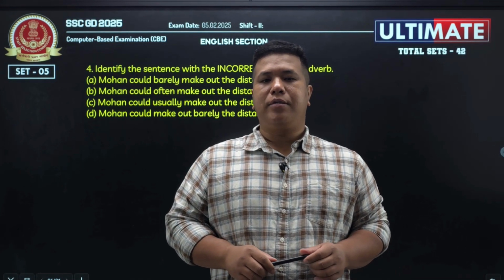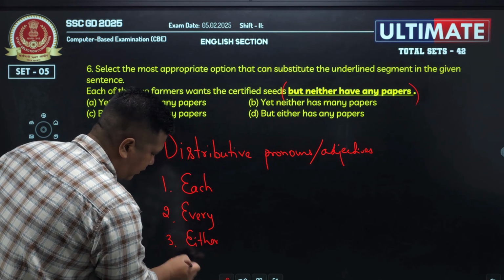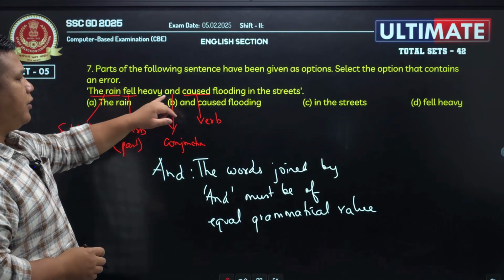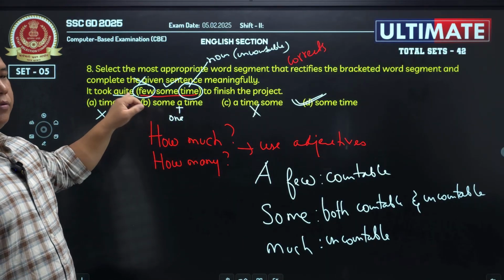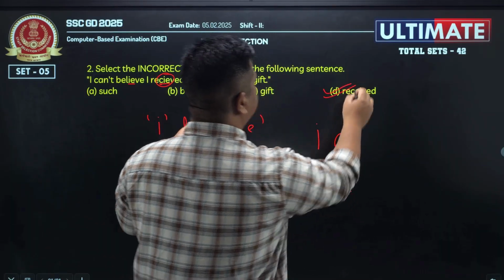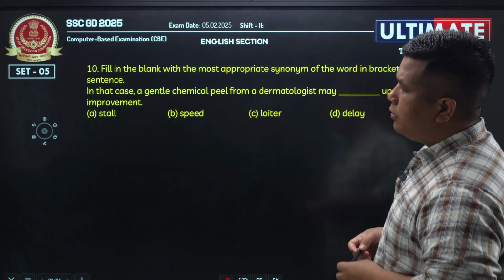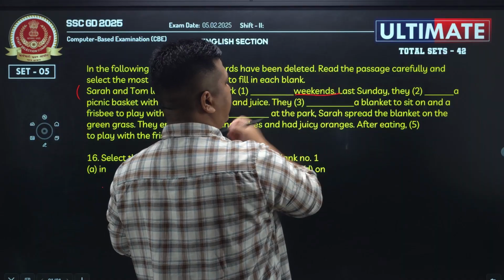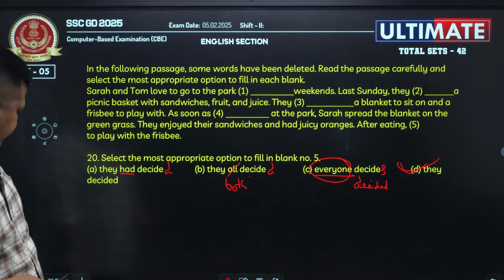SSC GD English 2025 Set 5 (Shift-II): 5th February, 2025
SSC GD 2025 (Set -5)
English Comprehension
Shift - II: 12:00 - 1:00 PM
Date of Exam: 5th February, 2025
Total Sets: 42
Educator: Sir Lallien